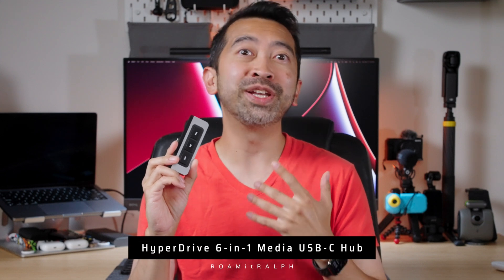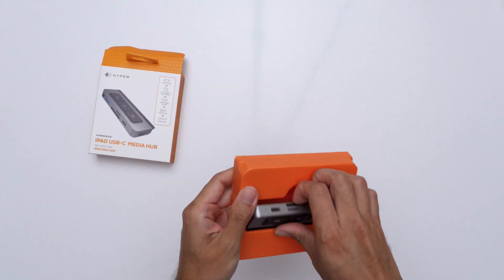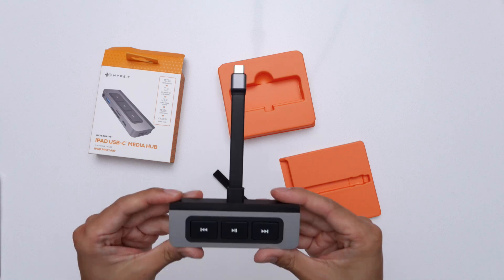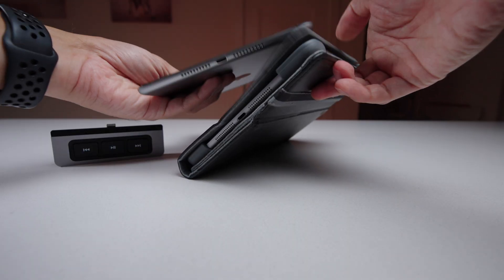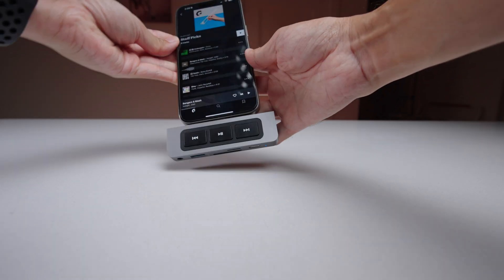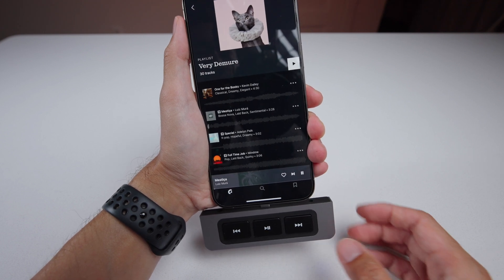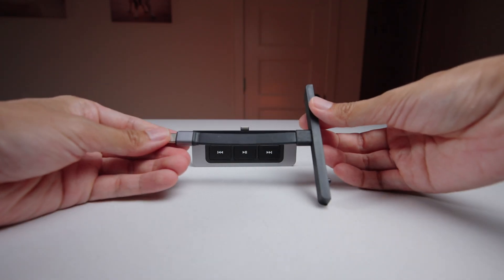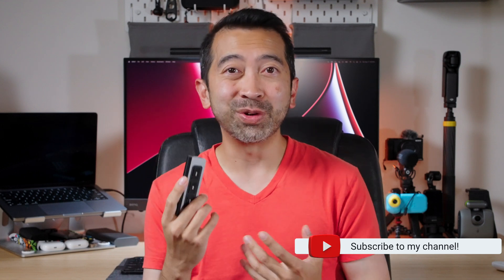Expand Your iPad's Potential // HyperDrive 6-in-1 USB-C Media Hub for iPad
Hands-on review of the @HyperTV1 6-in-1 USB-C Media Hub for iPad

HyperDrive Media Hub

How to enter:
No purchase necessary. Leave a comment on this video and winner will be chosen in 2 weeks. Winners will be announced in community post.

Requirements:
* Must be 18+ to enter
* Once prize package is shipped, I will no longer be liable for lost, missing, or stolen packages.
* Winner must respond within 48 hours of being chosen; otherwise a redraw for a new winner will occur.

POV Camera
FPV Drone
360 Camera

If you want to send something, send it to:
2776 South Arlington Mill Dr.

▼ TIMESTAMPS
0:00 - HyperDrive Media Hub
0:17 - Unboxing
0:52 - Not Just for iPad
1:27 - Specs
2:17 - Giveaway
2:43 - Final Thoughts